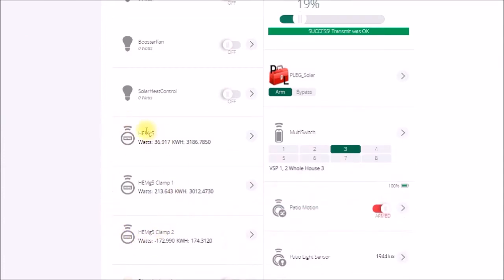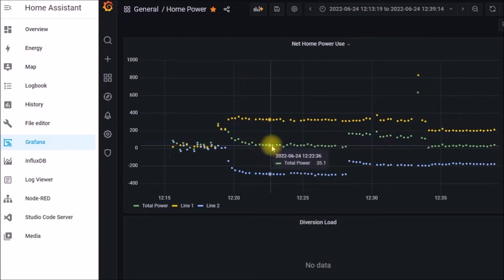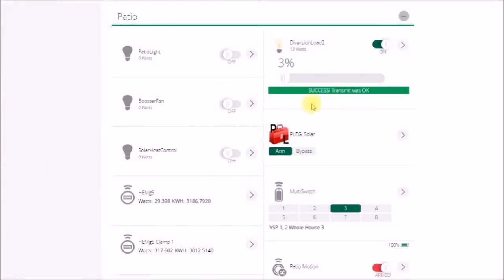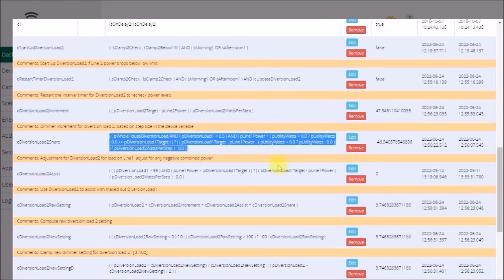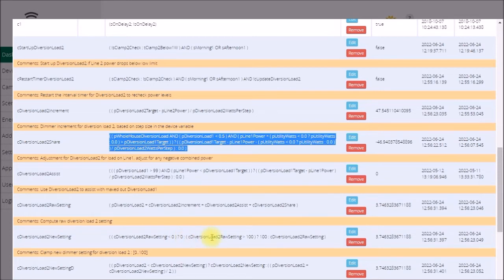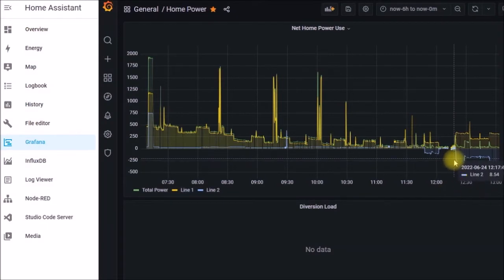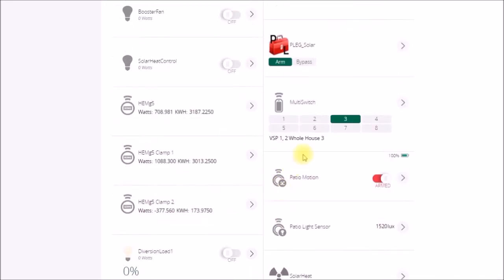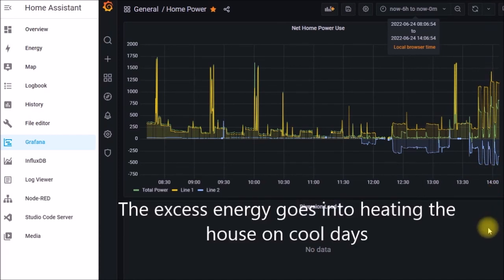AC Diversion Load: Damping Function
Adding a "damping" feature to the AC diversion load program code to help damp out oscillations in the settings that seem to occur from time to time.

The basic idea is to keep the ability for the diversion load to increase immediately when the AC load in the house decreases, but have it ramp down gradually when the AC load in the house increases.  This is done by taking the average of the old and new dimmer setting when a decrease is detected.  Thus, the change in diversion load may be spread out over 1 - 1.5 minutes, which is 4 - 6 power sampling intervals.  This should help to filter out startup power surges and other short duration spikes in load, like the oven cycling on and off.

Intro/Outro:
Louisiana Fairytale by Austin Rogers